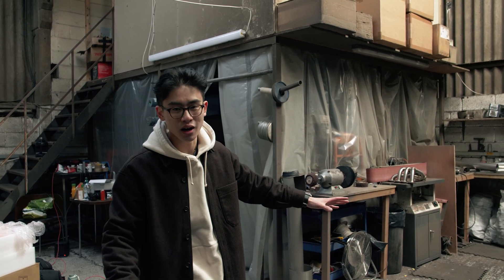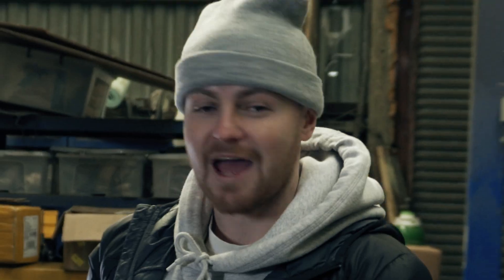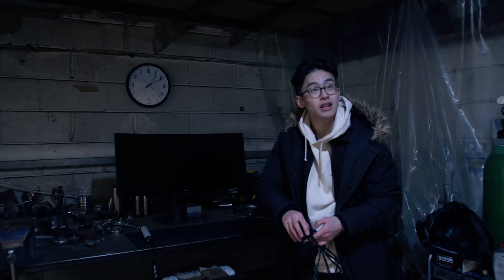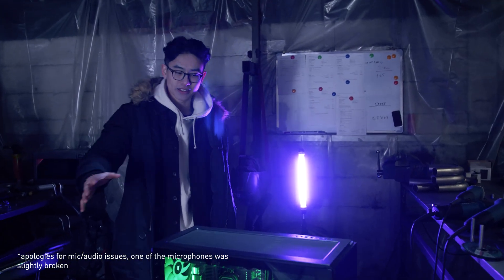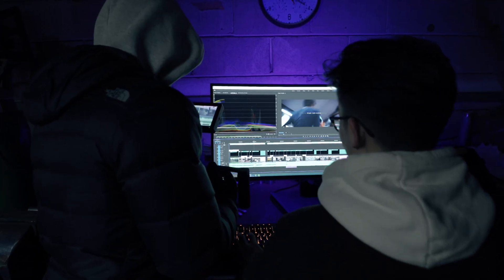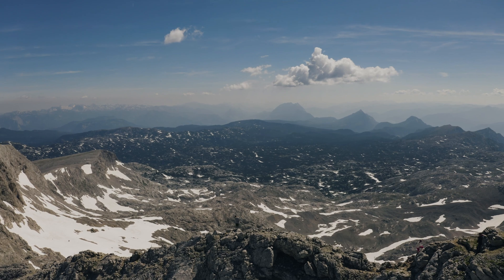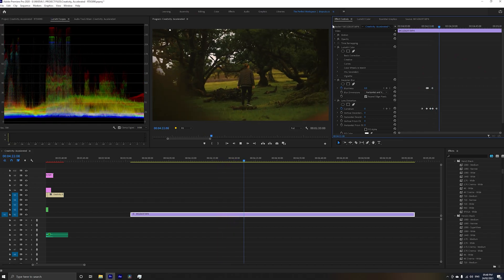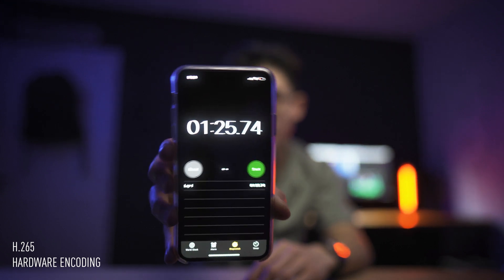BEHIND THE SCENES of my LATEST FILM 📹 | NVIDIA Studio | The RTX3090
VIDEO TIMESTAMPS:

0:00 - Intro
0:45 - B-Roll Intro
2:08 - Lighting Setup
4:14 - What is NVIDIA Studio?
4:56 - Full Res Timeline Performance
6:18 - Encoding & Decoding H.265
8:14 - Software/Hardware Export Time Comparison
10:50 - Gaming Experience

If you've made it this far down, you a real one.

LIKE THE VIDEO. No fr, like it, pls. Helps with the algorithm, helps motivate me to make more stuff, and shows me you like my sh*t! Big love Lamfam 💜